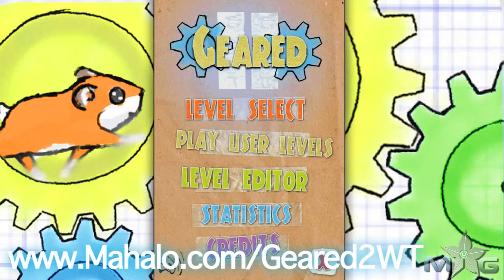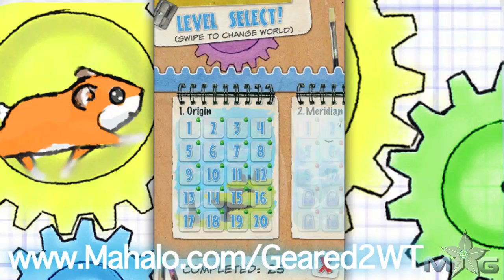Geared 2 2-9